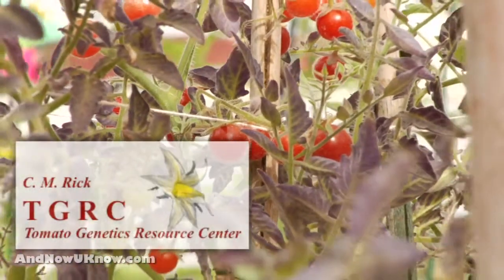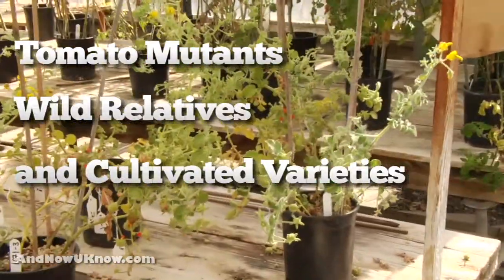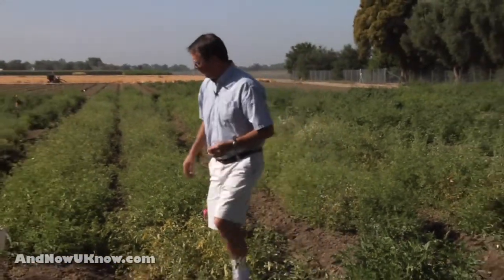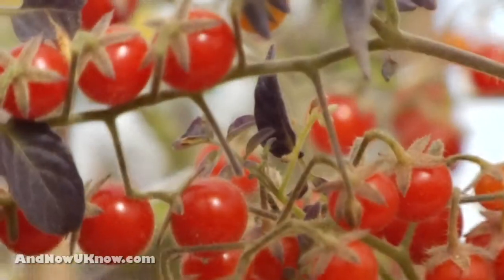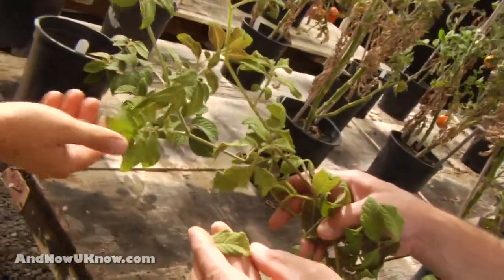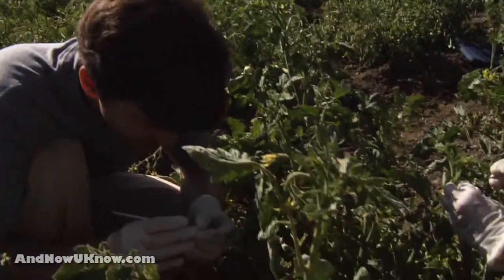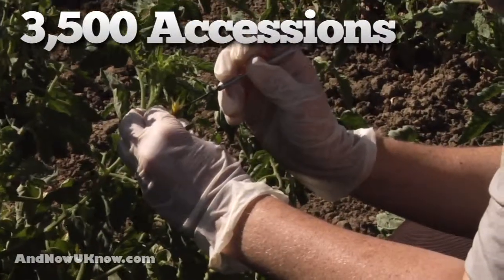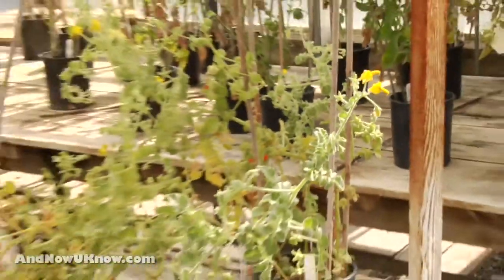UC Davis Tomato Research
Take a walk on wild side with U.C. Davis tomato researcher Roger Chetelat.